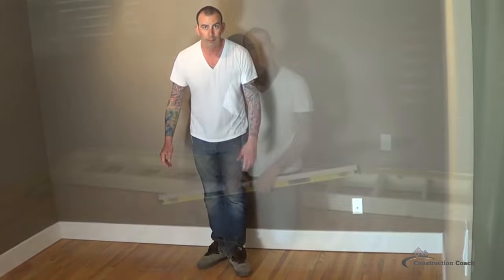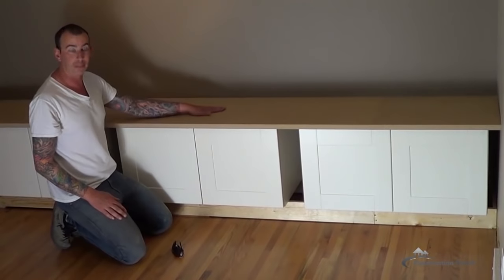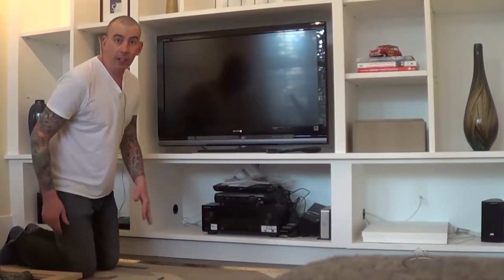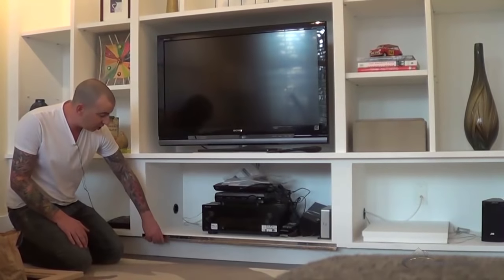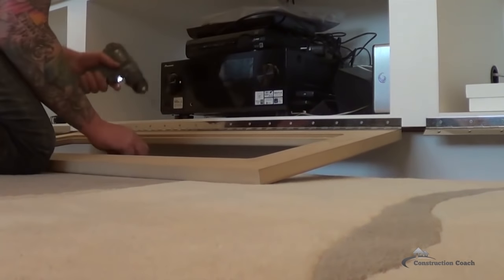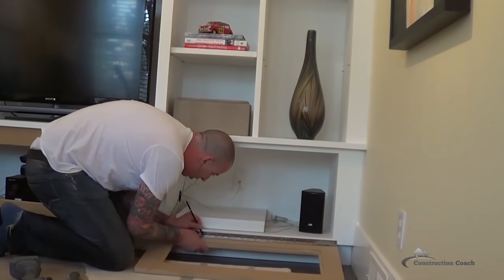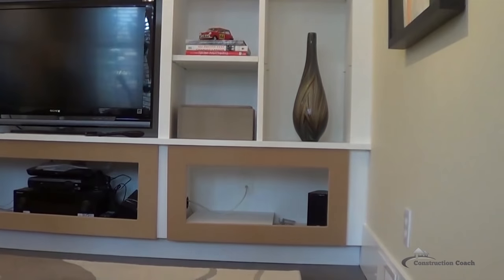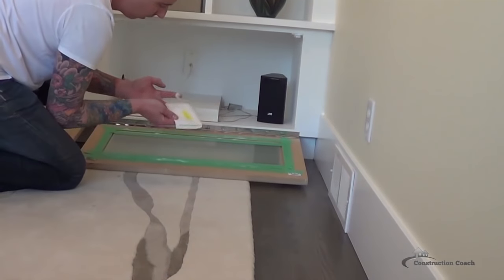How to build with MDF - DIY build-in's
Watch video!  There are many different types of build-ins - the Construction Coach teaches you how to build a large medium-density fibreboard (MDF) build-in in this video.

Working with MDF is the same as working with real wood. You don’t need any new skills or special tools. In fact, you are likely to find that, compared with sawing and attempting detail work with solid lumber, MDF is much more pliant. For smaller projects, such as bookcases or cabinetry, it’s user- and budget-friendly. Plus, its surface accepts paint well and also provides a welcoming base for a thin veneer layer.